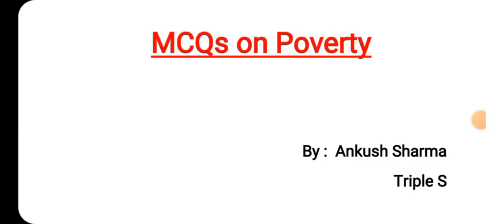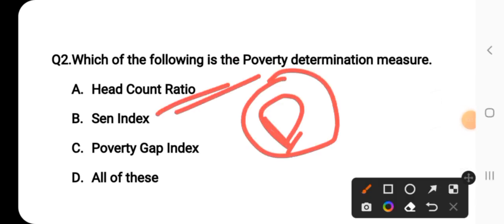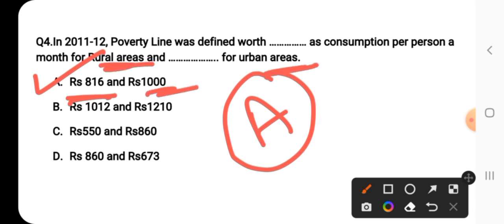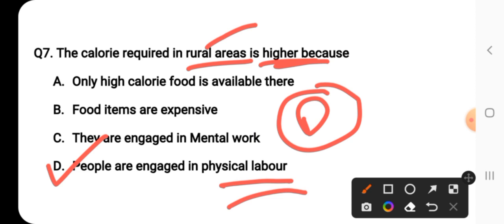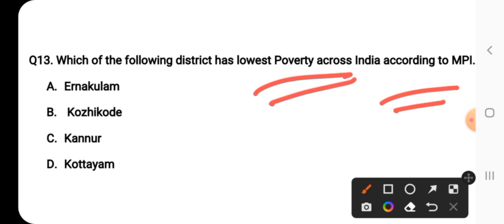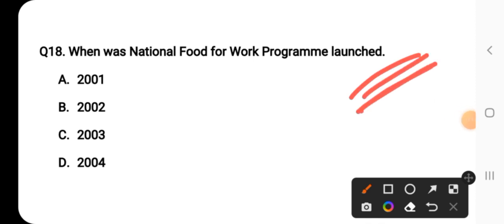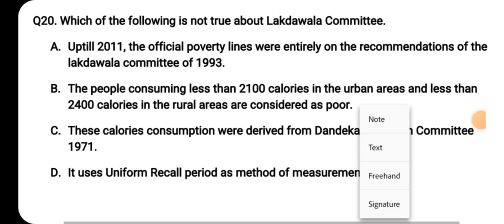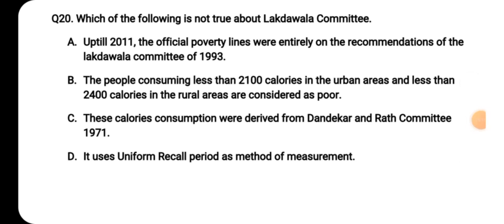Lec 1 : Poverty - MCQs || Economics for JKPSI By Ankush Ma'am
Click here to Enroll
FAA - 80 Sectional Tests

FAA 2.0 - 20 Mock Tests

Village Level WORKER Complete Course

Border Battalion Complete Course

Finance - Sub Inspector Complete Course

Video Lectures
Mock Test
Notes
MCQs Series

Stock Assistant / Veterinary Pharmacist / Wildlife Guard

Junior Assistant Complete Course

Mock Test Series - Sub Inspector Finance

JKPSI Mock Test

March 2022 - 3rd Week Important Current Affairs by Sumit Puri || SBI JKSSB JKPSC UPSC RBI SSC

March 2022 - 2nd Week Important Current Affairs by Sumit Puri || SBI JKSSB JKPSC UPSC RBI SSC

March 2022 - 1st Week Important Current Affairs by Sumit Puri || SBI JKSSB JKPSC UPSC RBI SSC

February 2022 - 4th Week Important Current Affairs by Sumit Puri || SBI JKSSB JKPSC UPSC RBI SSC

February 2022 - 3rd Week Important Current Affairs by Sumit Puri || SBI JKSSB JKPSC UPSC RBI SSC

February 2022 - 2nd Week Important Current Affairs by Sumit Puri || SBI JKSSB JKPSC UPSC RBI SSC

February 2022 - 1st Week Important Current Affairs by Sumit Puri || SBI JKSSB JKPSC UPSC RBI SSC

January 2022 - 4th Week Important Current Affairs by Sumit Puri || SBI JKSSB JKPSC UPSC RBI SSC

January 2022 - 3rd Week Important Current Affairs by Sumit Puri || SBI JKSSB JKPSC UPSC RBI SSC

January 2022 - 2nd Week Important Current Affairs by Sumit Puri || SBI JKSSB JKPSC UPSC RBI SSC

January 2022 - 1st Week Important Current Affairs by Sumit Puri || SBI JKSSB JKPSC UPSC RBI SSC